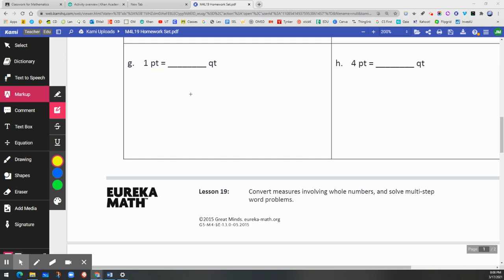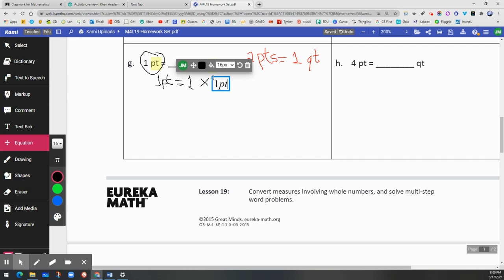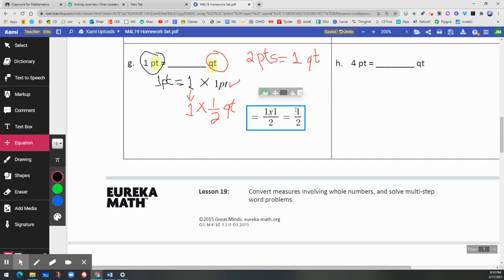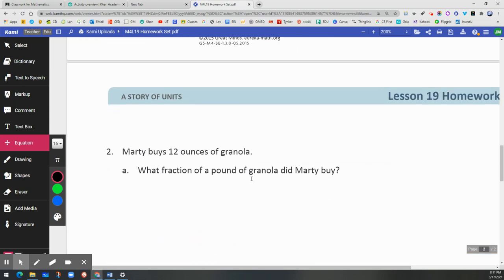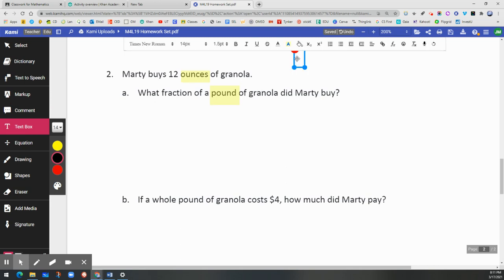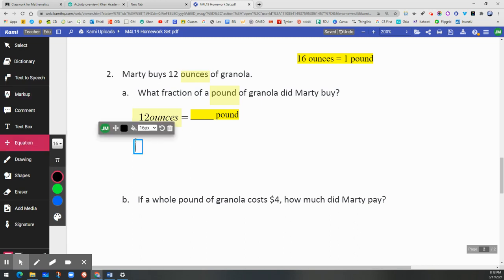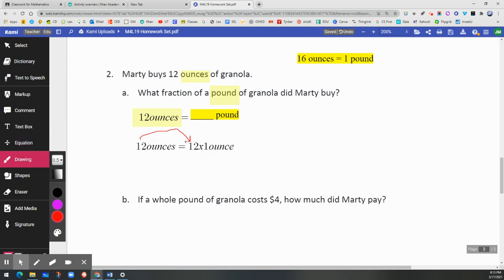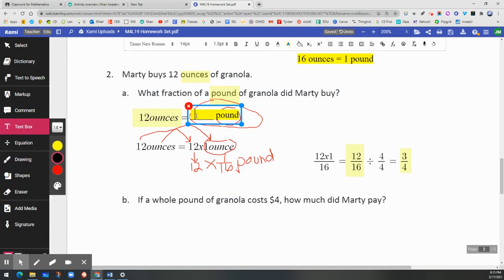M4L19 Converting units of measurements by multiplying.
Multiplying fractions.
Converting small unit of measurements to larger units.